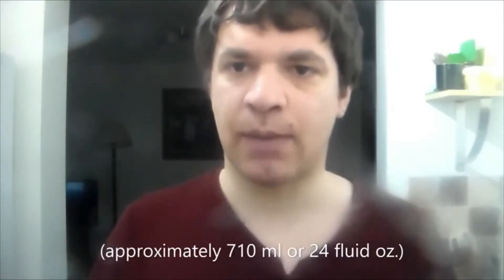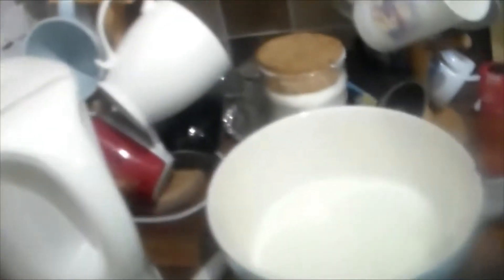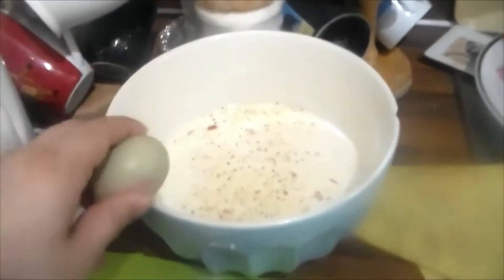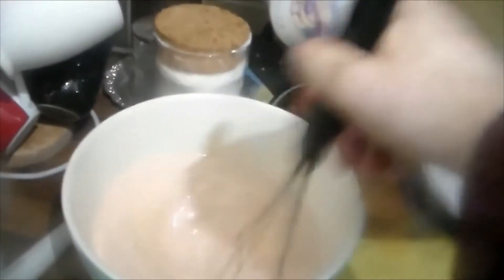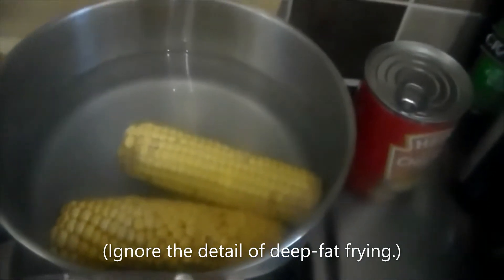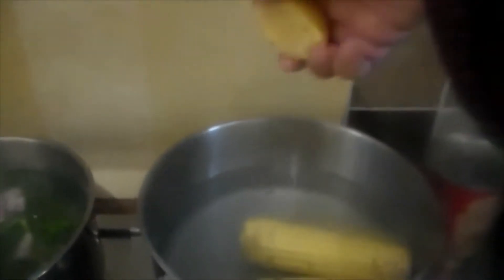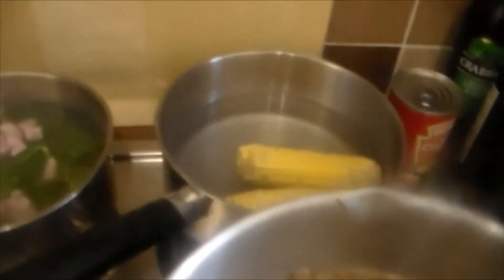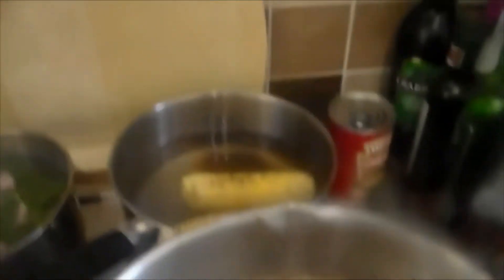Cooking in lockdown: Southern fried chicken (retake)